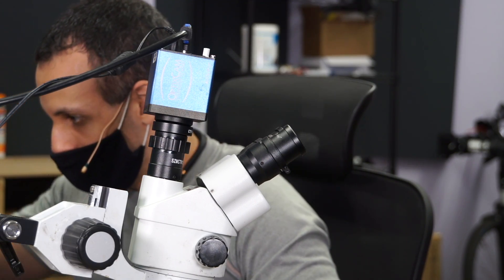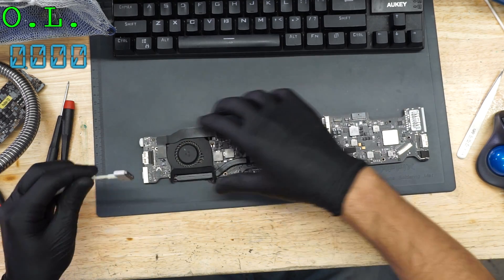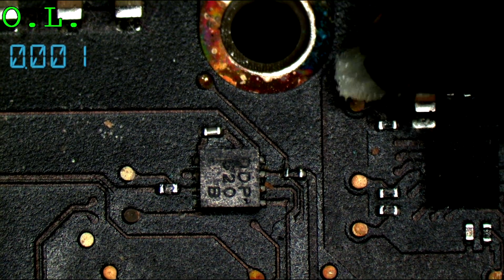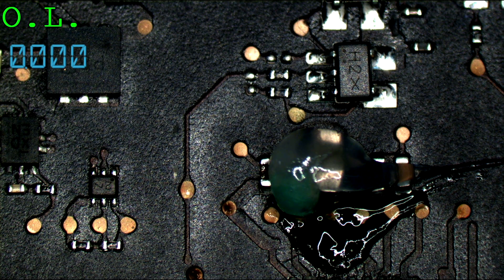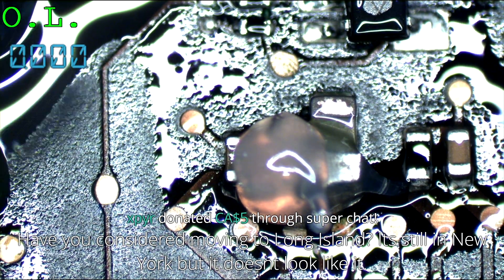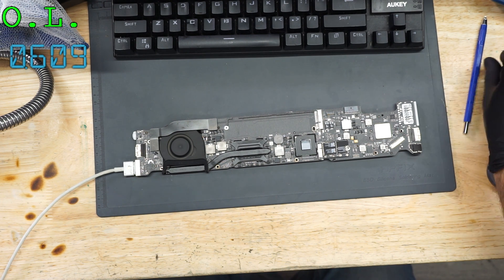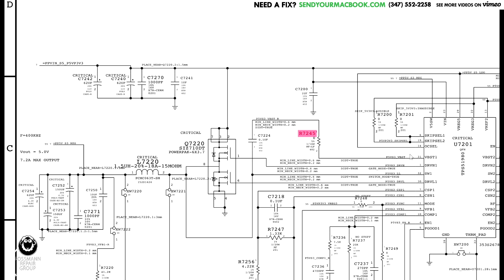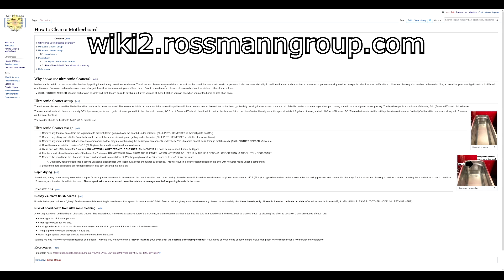820-3209 No power after water damage to Macbook Air logic board repair